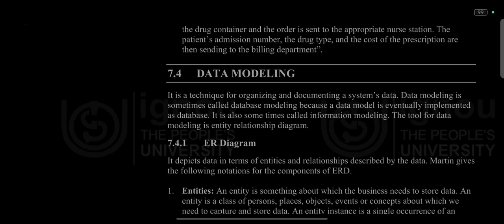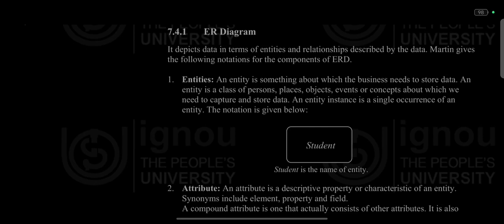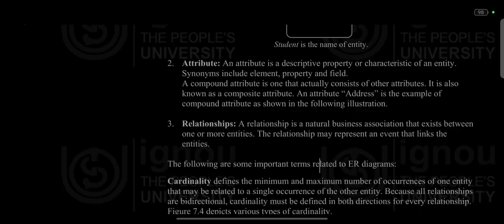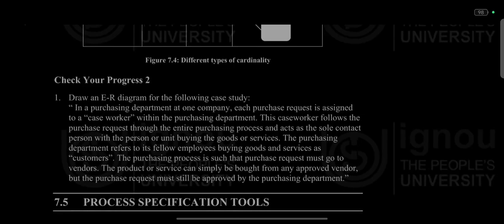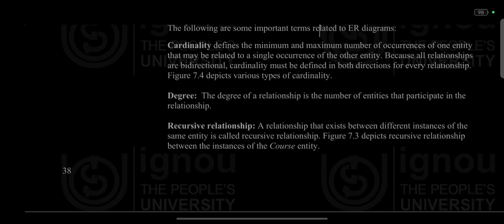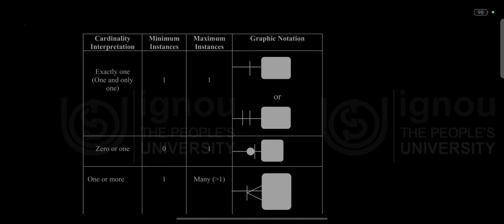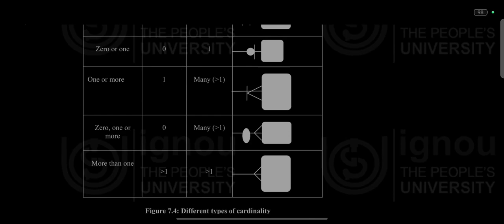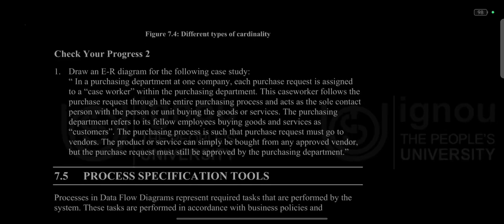Block - 2 | MCS 014 | Computer Science | Ignou | SYSTEM DESIGN AND MODELLING